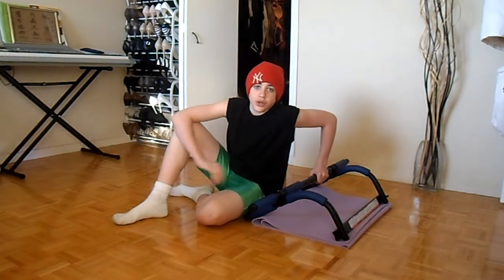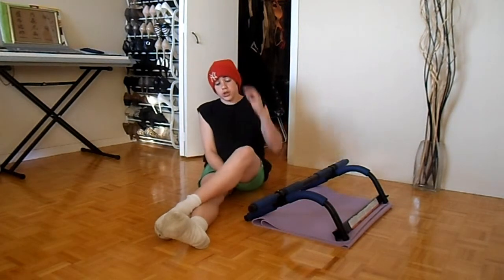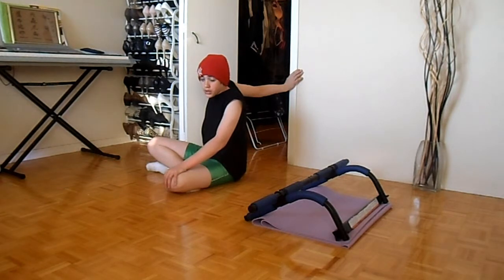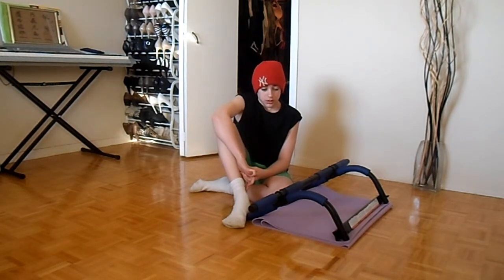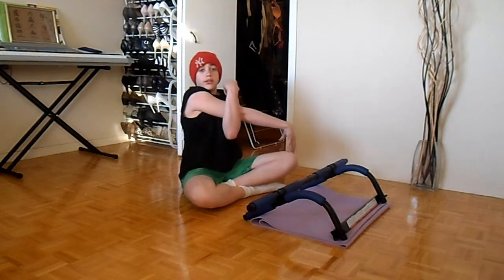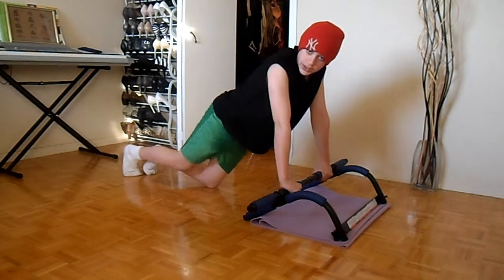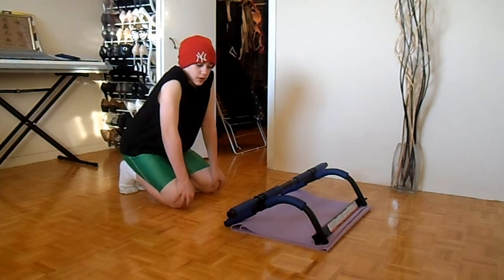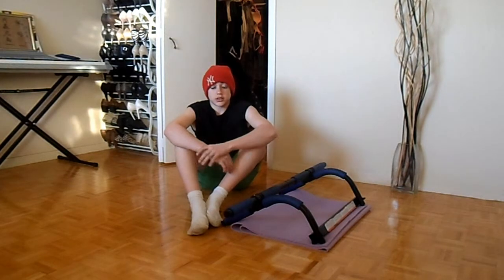Ravens Monday Workout Video.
Weekly  routine for people who want to workout without weights, Enjoy;).